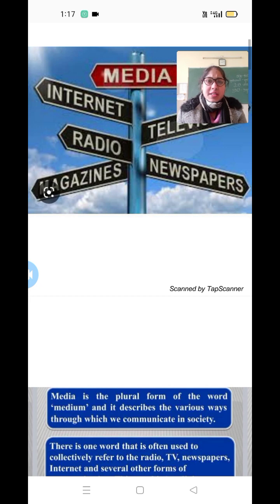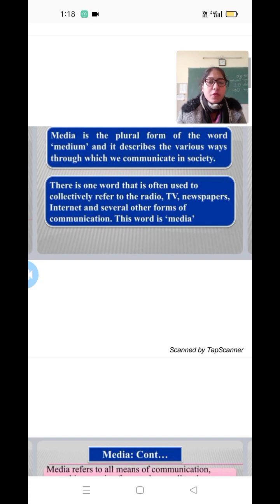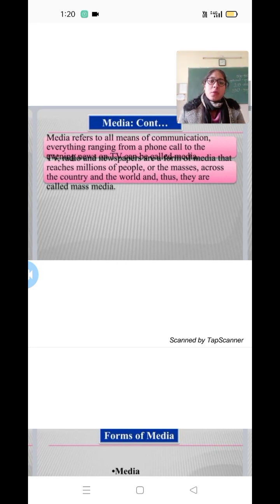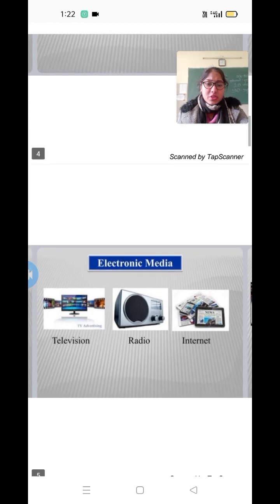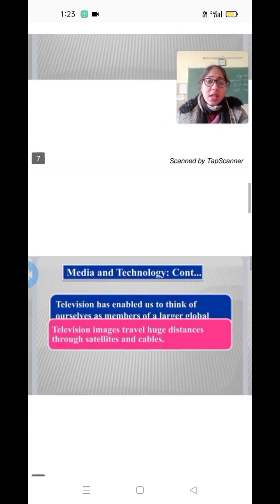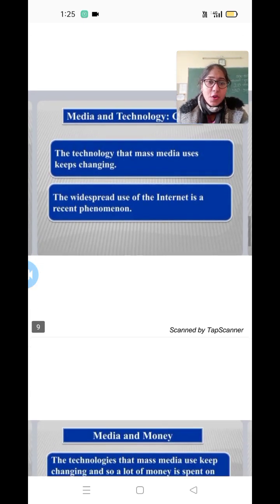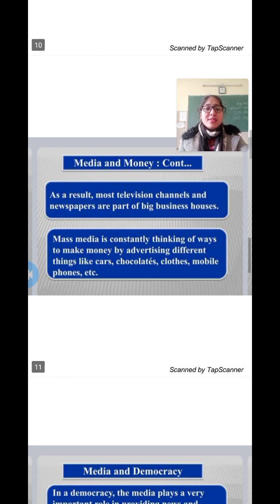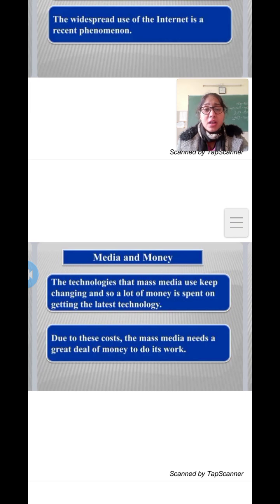Understanding Media class7 part 1